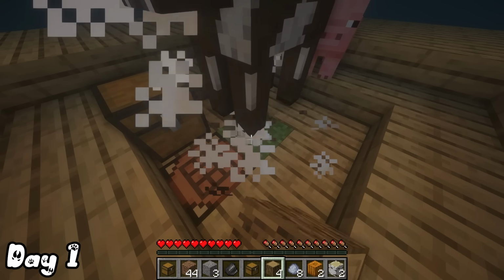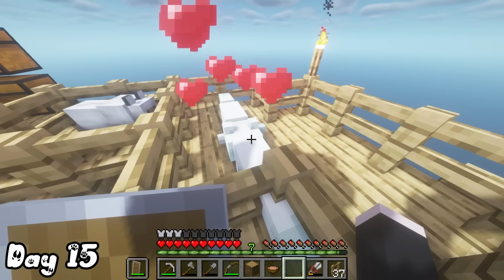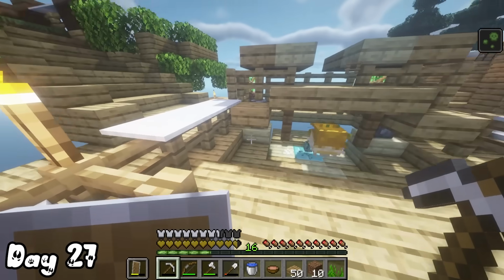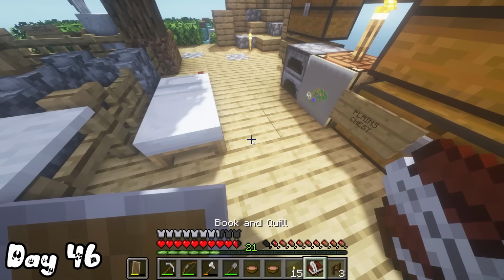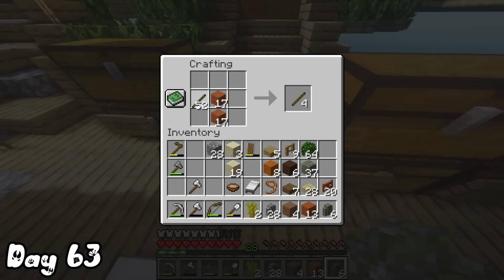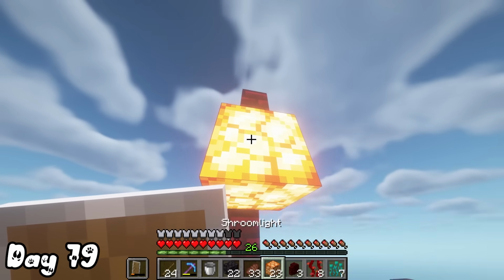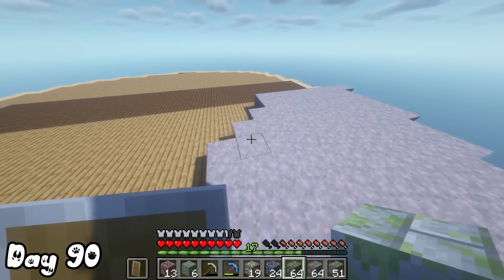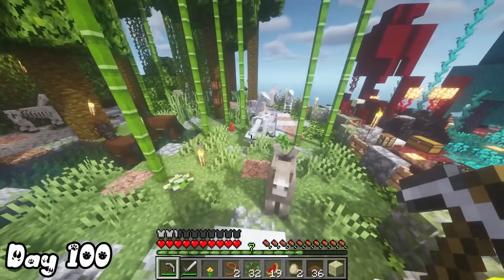I Spent 100 DAYS Building A ZOO In ONEBLOCK MINECRAFT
Let's build a Zoo on Oneblock together!
• I will attempt to save and build a suitable habitat for as many animals as I can, all that while surviving the somewhat challenging phases of Oneblock Skyblock.♥
• 𝓢𝓱𝓪𝓭𝓮𝓻: BSL
• 𝓣𝓮𝔁𝓽𝓾𝓻𝓮 𝓟𝓪𝓬𝓴: Better Leaves